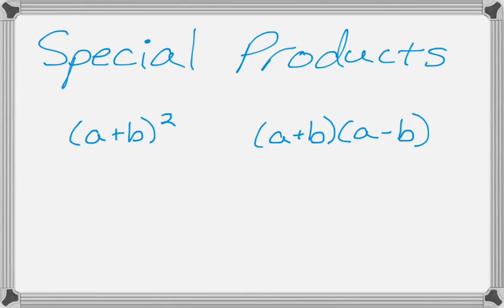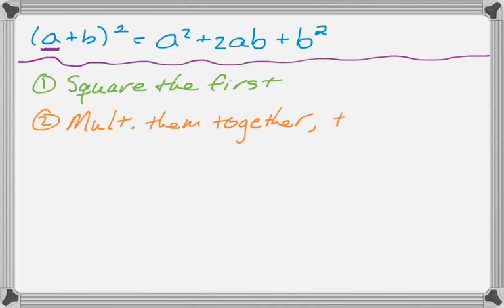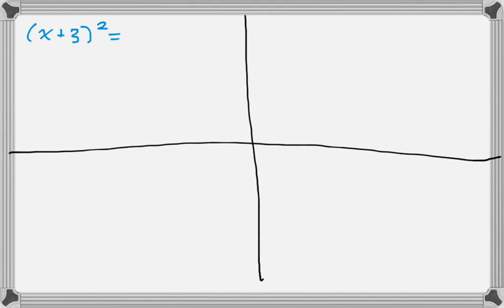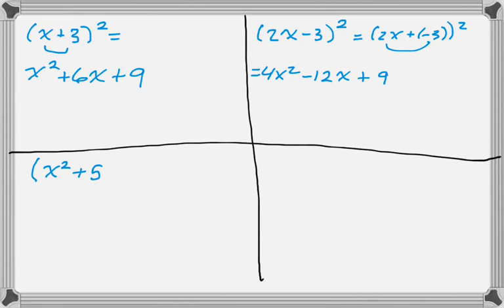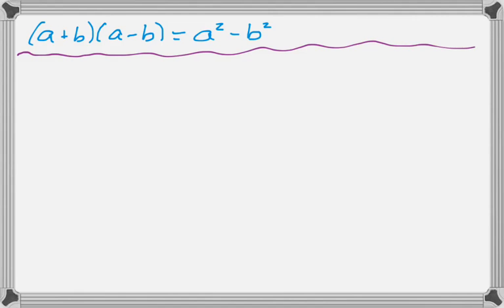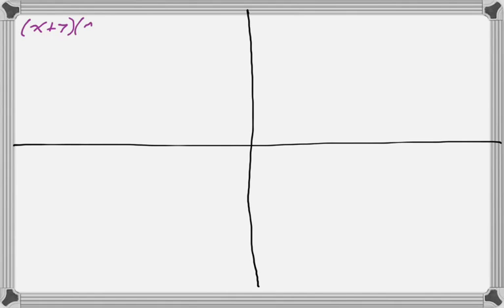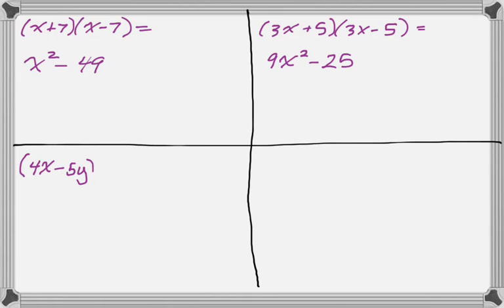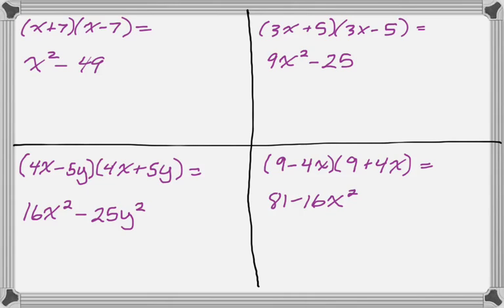Special Binomial Products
Multiplying (a+b)^2 or (a+b)(a-b).  Both of these products are a big deal because they're so common.